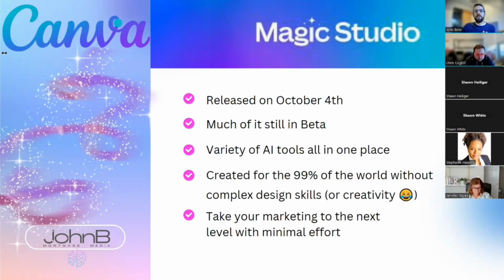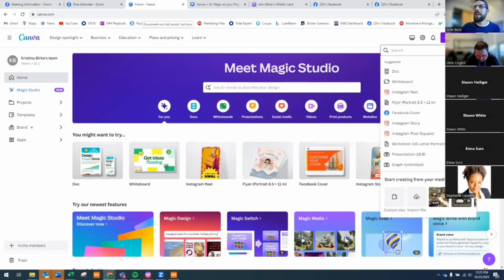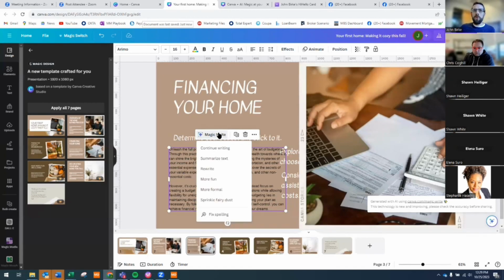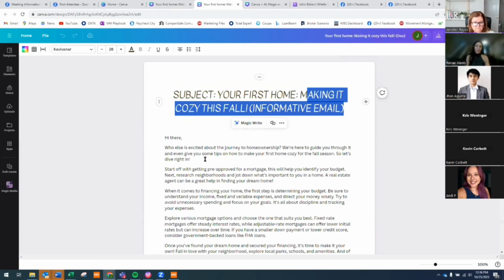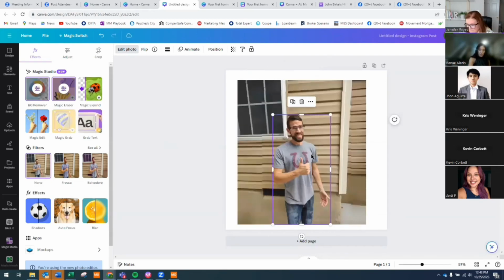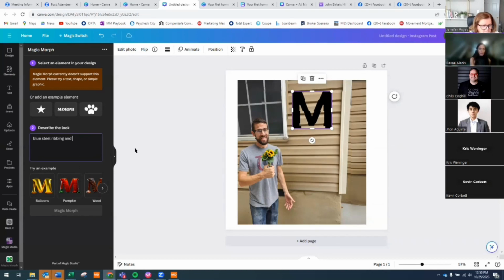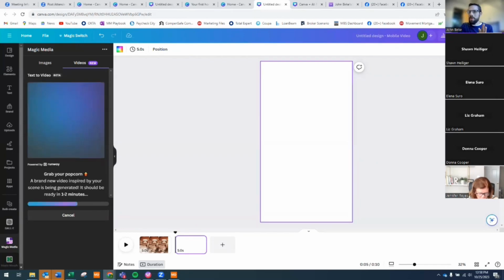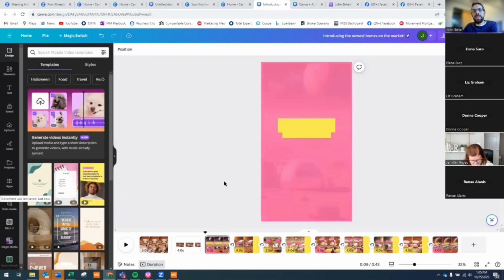Canva + AI: Magic at Your Fingertips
If you’re a Realtor or a mortgage loan officer and you aren’t using Canva, you’re missing out on one of the most effective and easy-to-use marketing tools out there! And now with artificial intelligence, you can now take your social media presence to the next level, generate new real estate leads, and grow your business 🔥

Today we get to see Canva’s new AI-powered Magic Studio in action! We create some amazing creative designs with very simple tools, like

• A complete fall-themed homebuyer seminar, with pictures, graphics, and text
• A newly refreshed, yet strange picture of my, with Magic Expand, Edit, Erase, and Morph
• A full video walkthrough ad for newly build homes on Mars 🚀 😲

The amount of power that’s been packed into Canva’s suite of AI tools truly mind-blowing 🤯 If you aren’t using Canva’s Magic Studio for your social media posts, marketing materials, real estate and mortgage ads, videos, and everything creative, you are probably spending too much time and too much money in the wrong place!

Here are the links for the resources I talk about in the video 👇

✅ Jump into Canva and get to work 💪 This isn’t an affiliate link so I don’t make any money if you upgrade, but if you plan to use this to grow your business, you absolutely SHOULD!

✅ Tag me @johnbmortgage in any content you make for social media with Canva. I promise I’ll comment and share!

✅ Hop into the RECC Room for more social media resources and training specifically designed for Real Estate and Mortgage professionals. This is a great space to share ideas, ask questions, and learn a TON of new social media skills

✅ Get on the social.easy waitlist for done for you social media content with high-level training and accountability coaching. I’ll send you some additional info about the program as well as a FREE content calendar every week!

So jump on Canva and start playing with these Artificial Intelligence tools for yourself! Again, thank you for being here and follow me for more real estate social media tips and tricks. I’ve got plenty more where this came from!